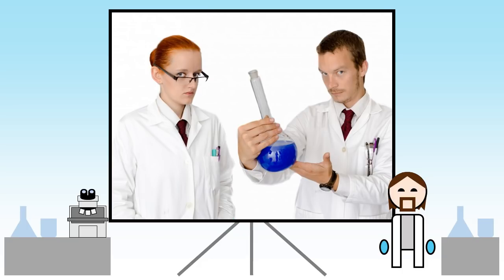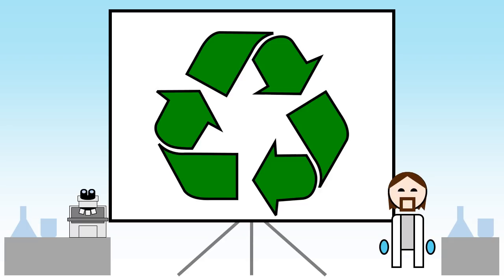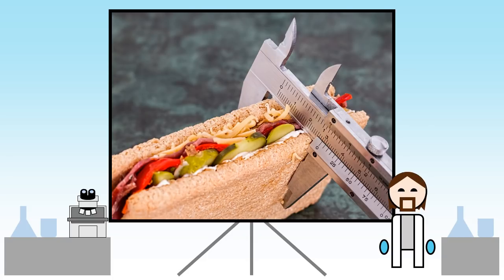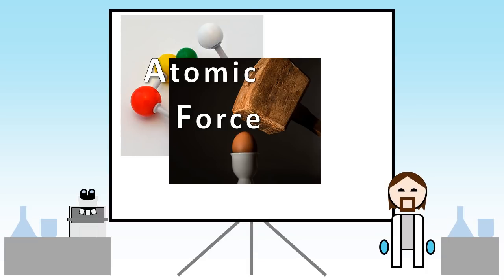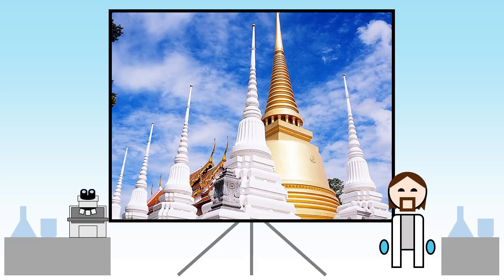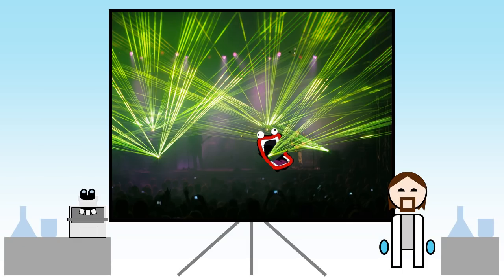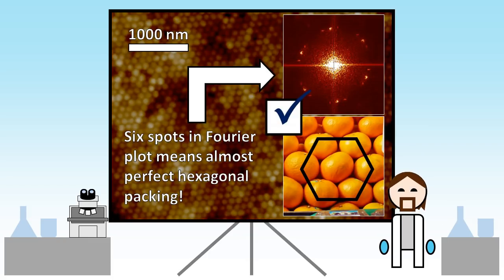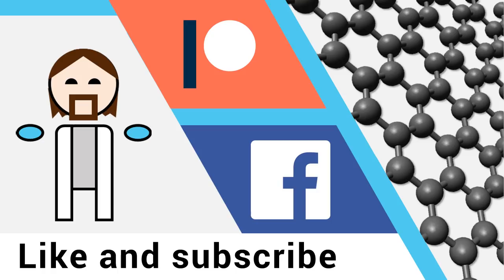Dr Nano - Atomic Force Microscopy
So we know nanomaterials are small (it's sort of in the name), but how can we actually measure anything about them? They are too small to see with a normal microscope, so instead we turn to the Atomic Force Microscope!